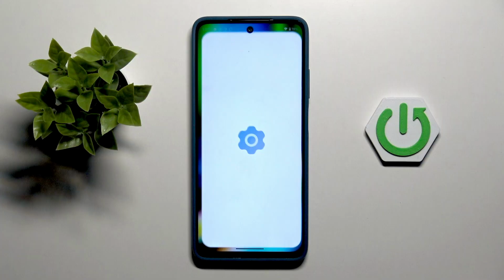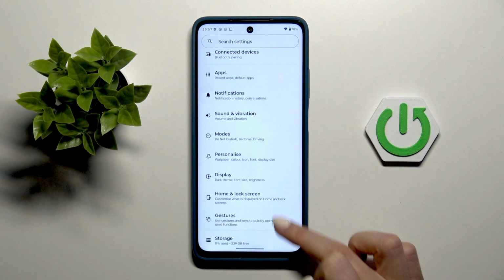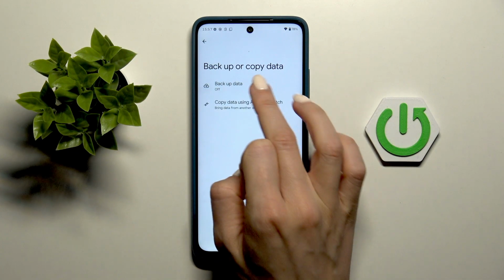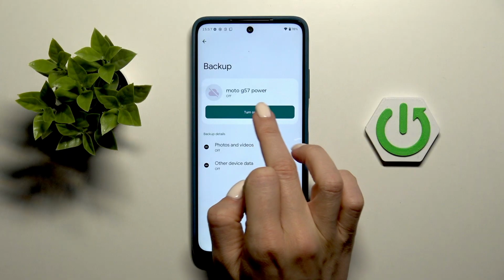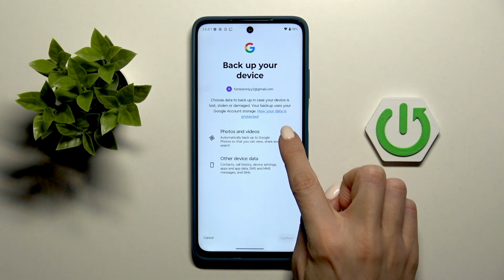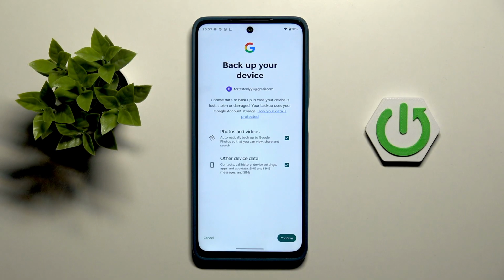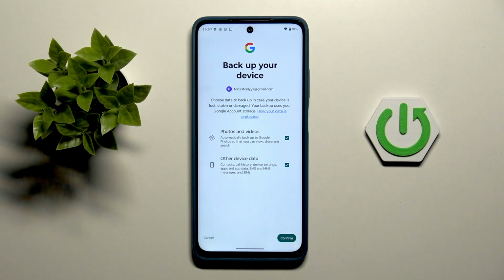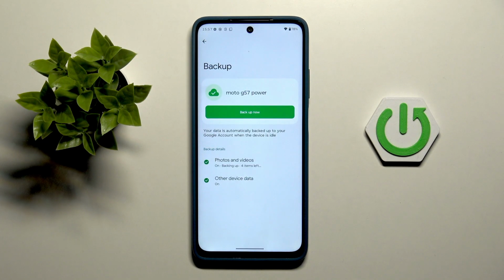MOTOROLA Moto G57 Power – How to Enable Google Backup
Learn how to quickly enable Google Backup on your MOTOROLA Moto G57 Power to protect photos, videos, app data and device settings in Google Drive. In this short, clear video you will see every step: open Settings, go to Backup, turn on Backup, choose which data to sync, and sign in to your Google account if needed. Enabling Google Backup keeps your data safe, lets you restore after a reset or phone change, and allows automatic cloud backups over Wi‑Fi or mobile data.

How to enable Google Backup on MOTOROLA Moto G57 Power?
How to turn on Google Drive backup on Moto G57 Power?
How to sign in and choose backup data on MOTOROLA Moto G57 Power?

0:00 Introduction
0:06 Open Settings and find Backup
0:19 Turn on Backup & choose data (photos, videos, device data)
0:31 Sign in to your Google account (if needed)
0:44 Confirm backup and finish
0:55 Outro / Subscribe